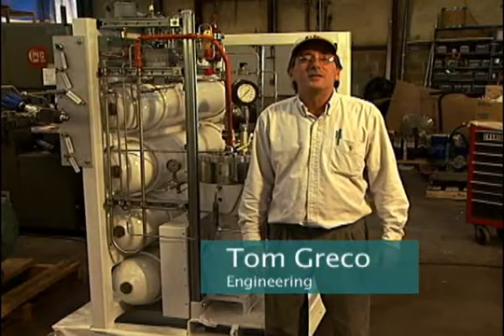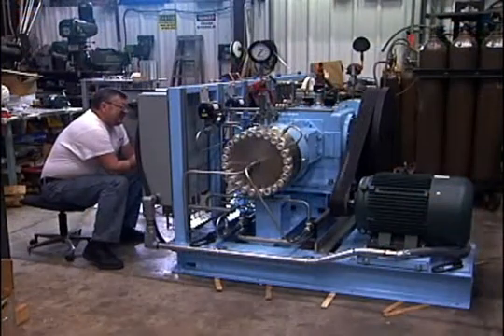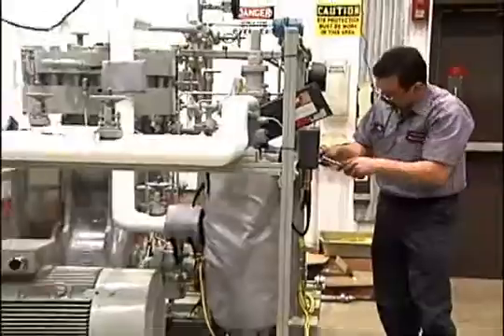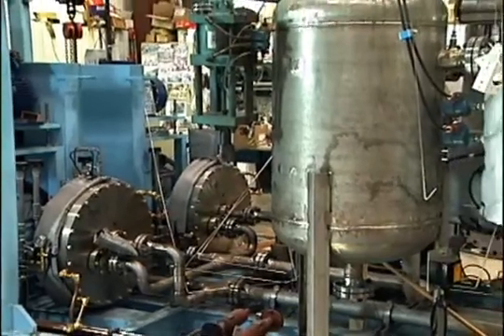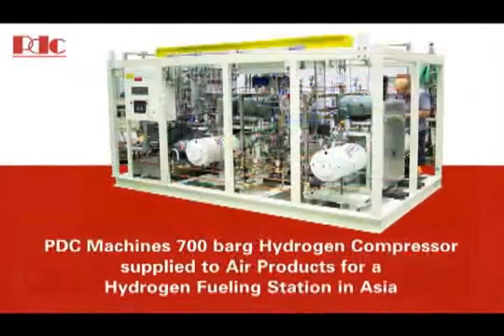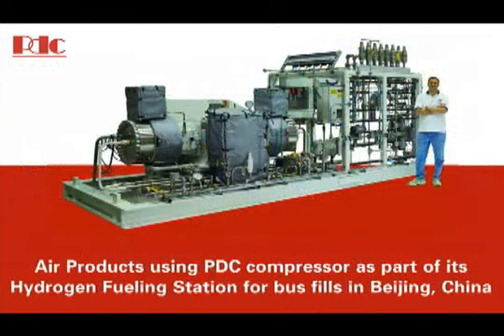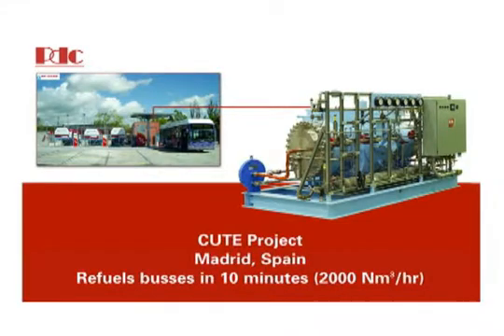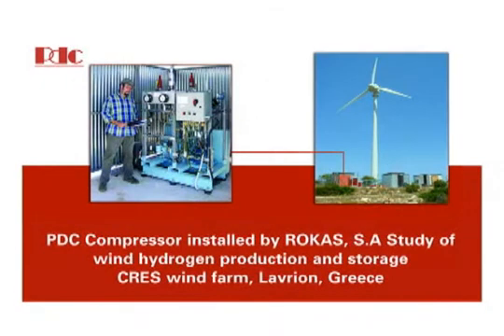DiaphragComp.flv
Diaphragm Compressors for leak-tight and contamination-free compression of all types of gases including Argon, Fluorine, Silane, Nitrogen, Nitrogen Trifluoride, Oxygen, Hydrogen, Helium, Ethylene, Sour gas, TFE, Xenon, Neon and many other gases